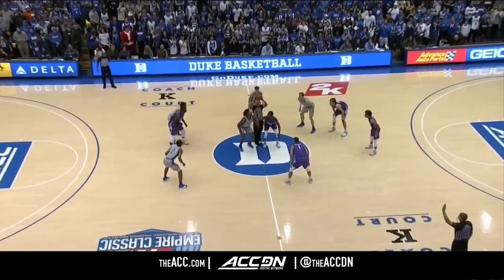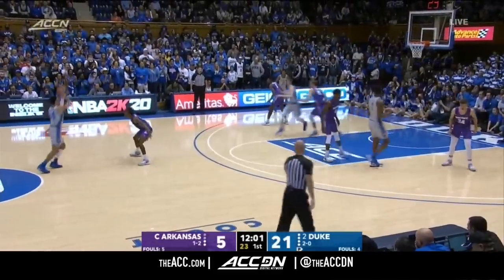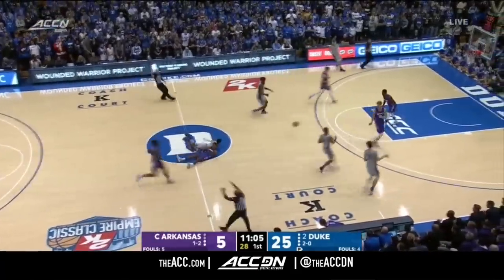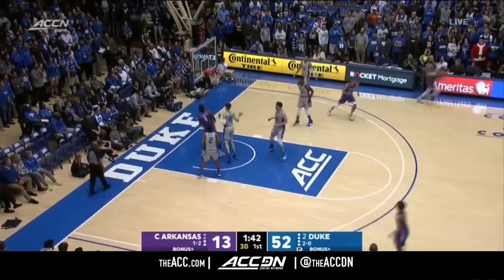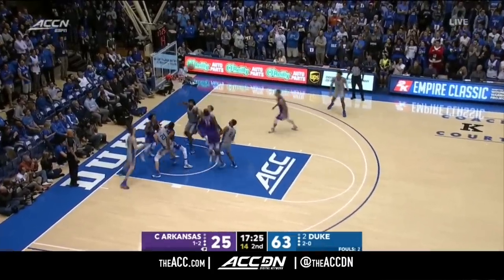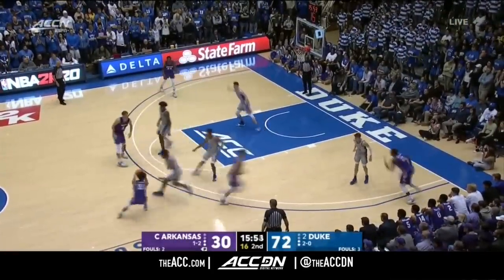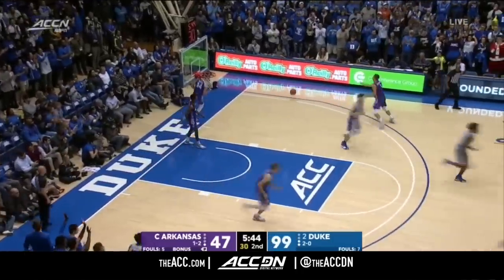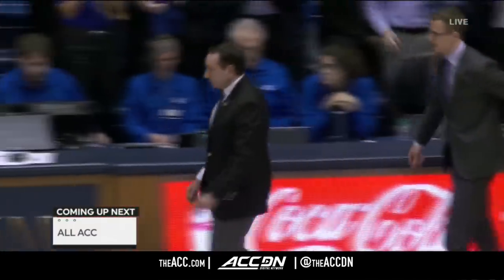Duke vs. Central Arkansas Condensed Game | ACC Men's Basketball 2019-20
Central Arkansas vs. Duke: The No.2 Duke Blue Devils won easily at home over Central Arkansas, 105-54. The freshman trio of Vernon Carey Jr., Cassius Stanley and Matthew Hurt combined for 49 points.
Watch the Condensed Game from Duke Blue Devils vs. Central Arkansas Bears, 11/12/2019